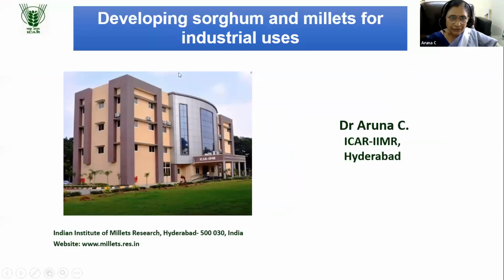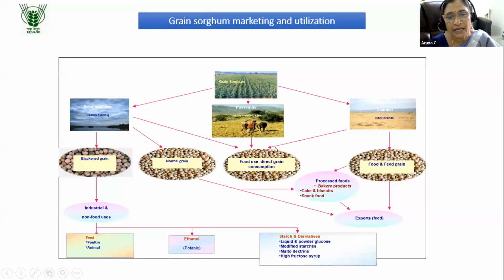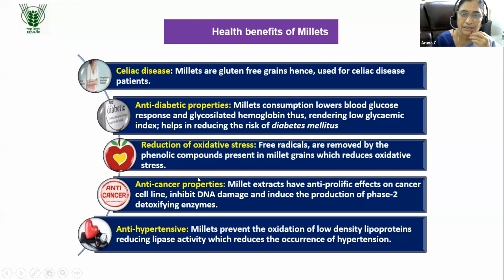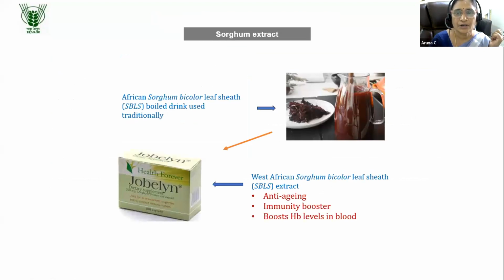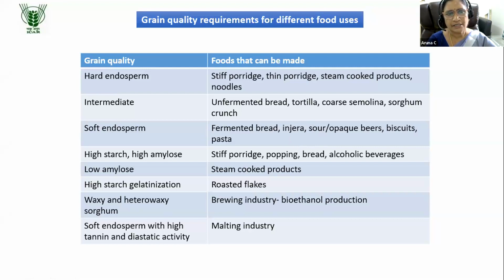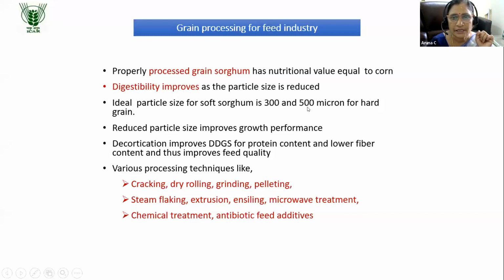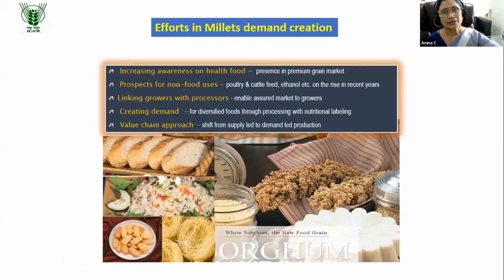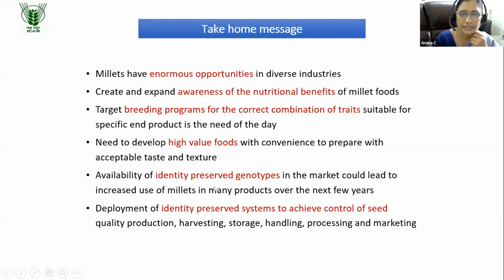Developing sorghum and millets for industrial uses by Dr. Aruna C.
Dr. Aruna C., Principal scientist, delivered a session on "Developing sorghum and millets for industrial uses" on short course " Recent Advances in Millets Crop Production, Processing, Value Addition and Marketing" organized by ICAR-IIMR, Hyderabad.